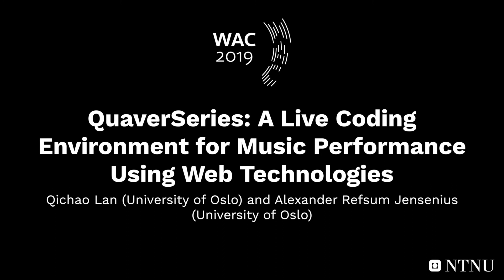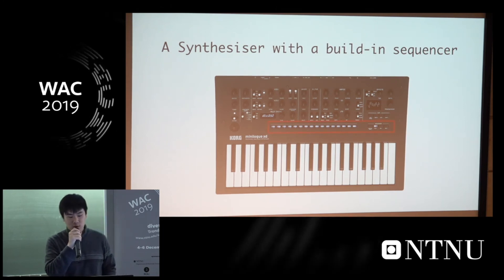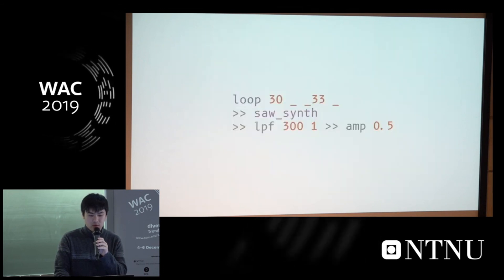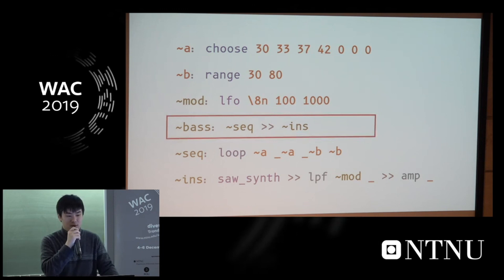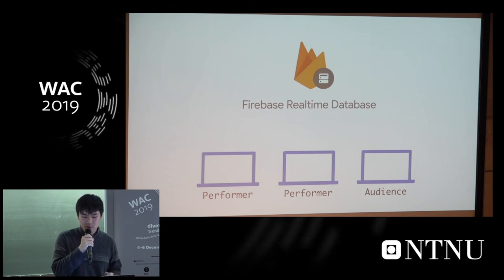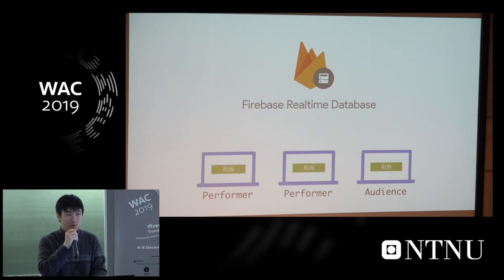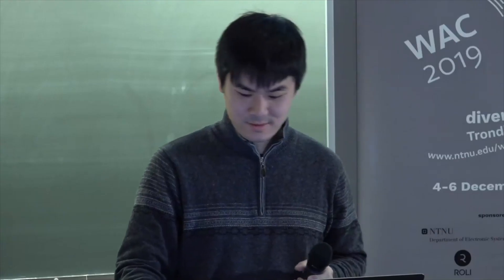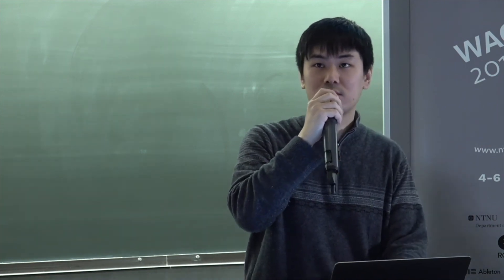QuaverSeries: A Live Coding Environment for Music Performance Using Web Technologies by Qichao Lan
QuaverSeries: A Live Coding Environment for Music Performance Using Web Technologies by Qichao Lan (University of Oslo) and Alexander Refsum Jensenius (University of Oslo)

Its domain-specific language borrows principles from both programming and digital interface design in its syntax rules, and hence adopts the paradigm of functional programming. The collaborative environment features the concept of ‘virtual rooms’, in which performers can collaborate from different locations, and the audience can watch the collaboration at the same time. Not only is the code synchronised among all the performers and online audience connected to the server, but the code executing command is also broadcast. This communication strategy, achieved by the integration of the language design and the environment design, provides a new form of interaction for web-based live coding performances.